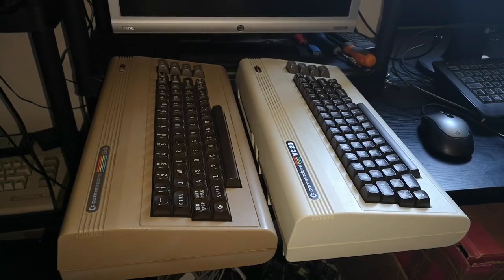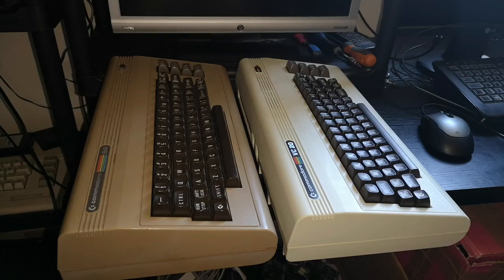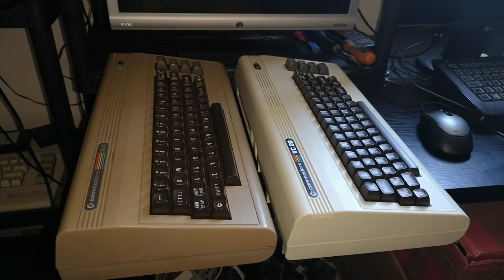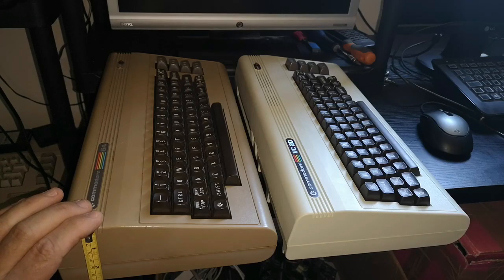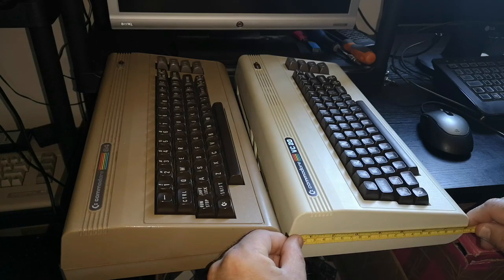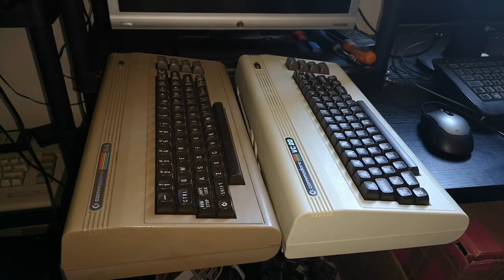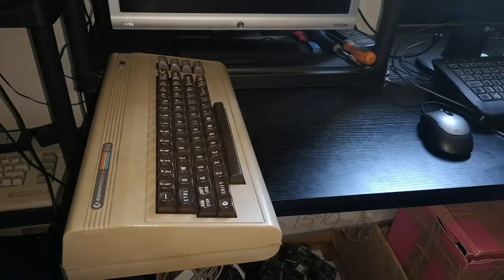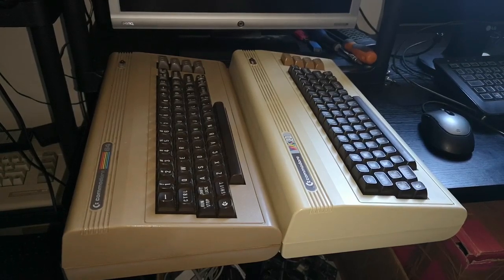Classic Computer - Commodore 64 and VIC 20 case differences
Some people say the case of the classic computer  Commodore 64 is different from the VIC 20. It's a view shared by some other videos online. But is it a reality? Is the case design between the C64 and the VIC 20 really different?